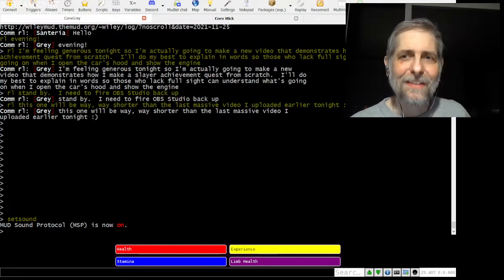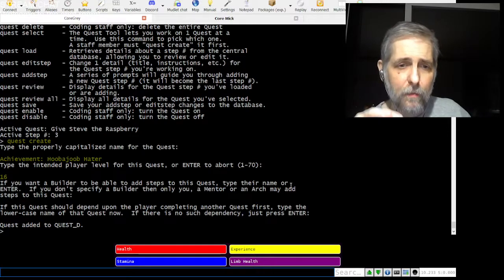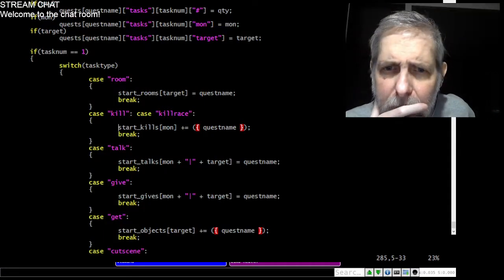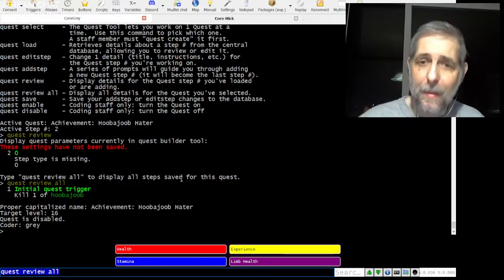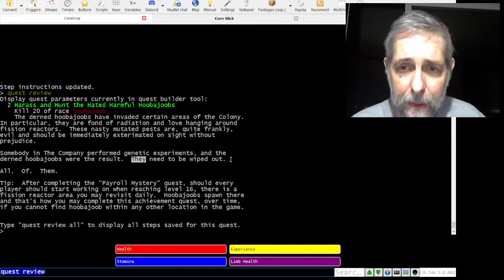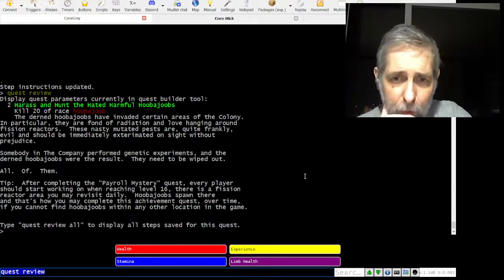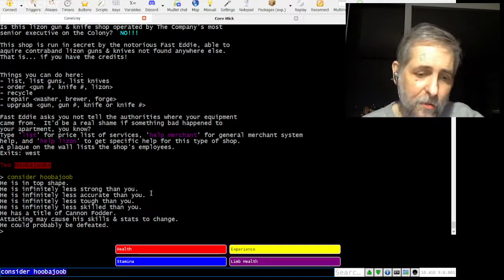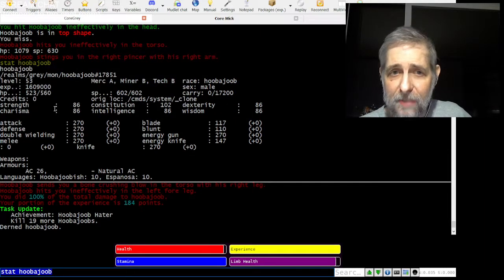Core MUD's Custom Quest Tool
Core MUD has a custom-written menu-driven tool that is used to easily create many types of Quests... without ANY coding needed!  In this video, the tool is demonstrated and we create a brand new Quest, enable it so it becomes Live, and demonstrate the thing actually works.

There was a bit of a buggy-boo, so the bug is fixed live in this video and then we continue along our merry way and finish making the Quest.

The most time-consuming part about using the Quest tool?  Well, watch this video and see!  (Basically, don't be a drunk Grey)

About Core MUD:

If you are new to this channel, Core MUD is a free-to-play online multi-player text game that went live in 1996.  We have many custom-written systems, and the Quest tool demonstrated in this video is one of them!  We are forbidden from charging you in microtransactions or subscription fees, so "free-to-play" is actually FREE TO PLAY.  No real money transactions.  Ever.

Our fictional game world is set 650 years into the future and is a sci-fi game setting.  This aspect of the game is explained at length in other videos on this channel.

and check out the links at the top left of the page.  "Grapevine" is the free web-based thin client, and "Mudlet" is the thick client used to produce this video.  Both of these products are free to use and are maintained by developers independent from Core MUD.

- Grey
Founder, Chief Game Architect, and Head Administrator of Core MUD